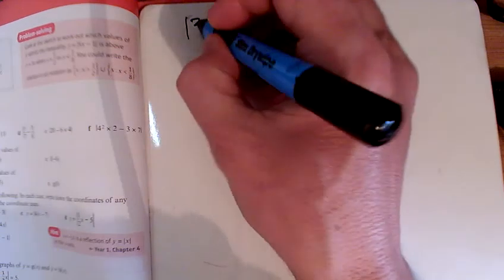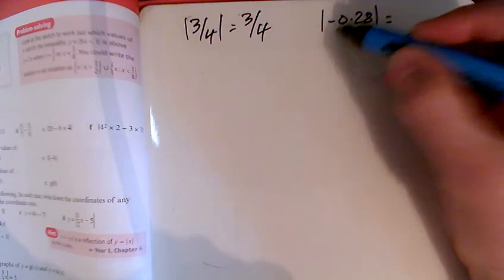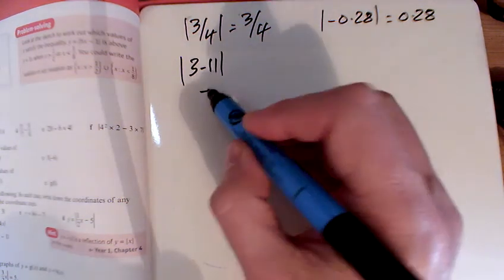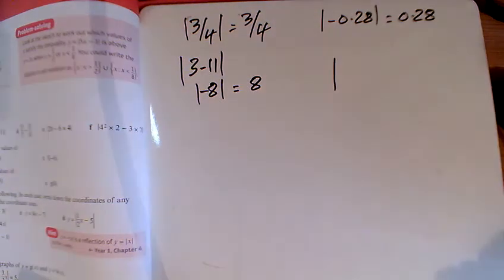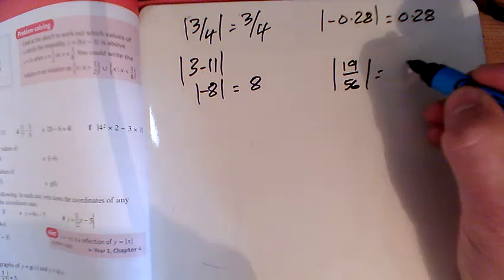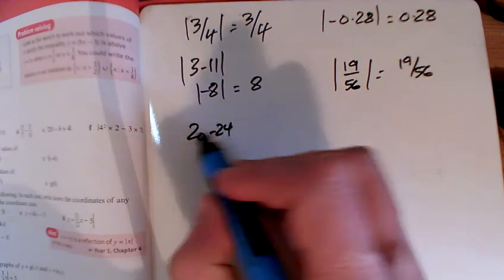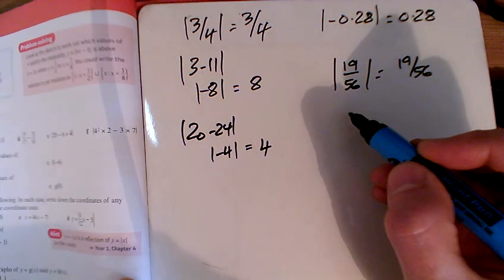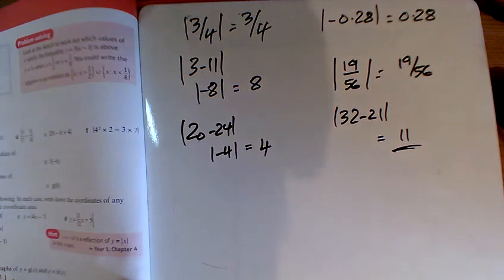A level Maths Year 2 Chapter 2 Ex2a Q1